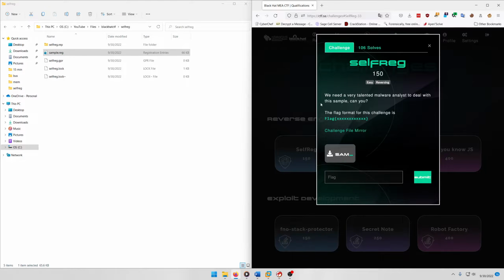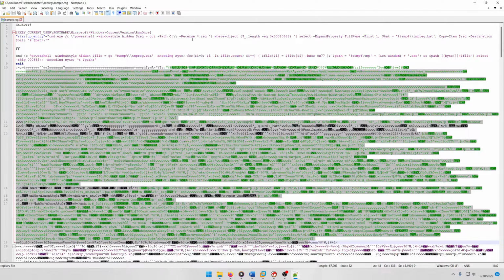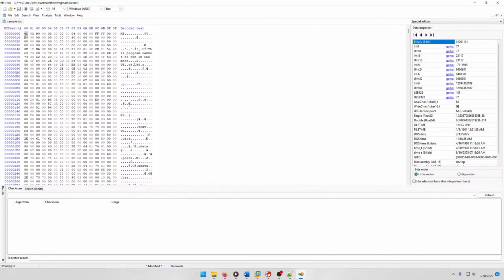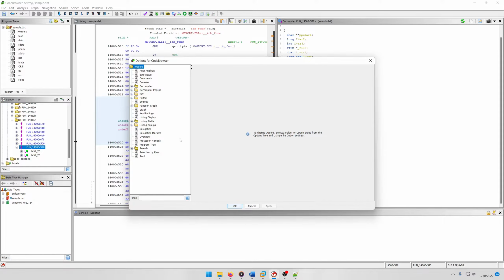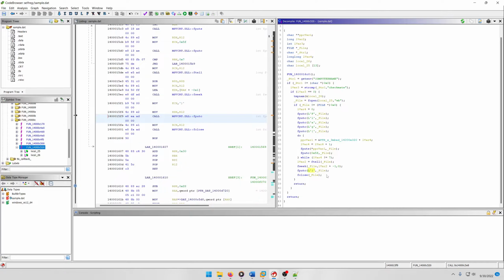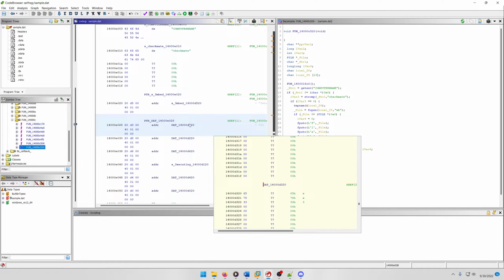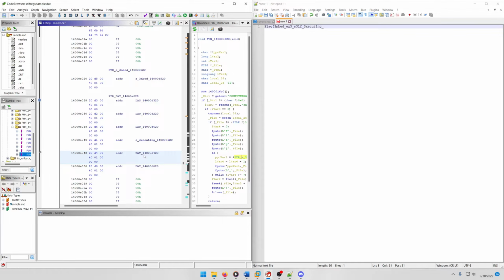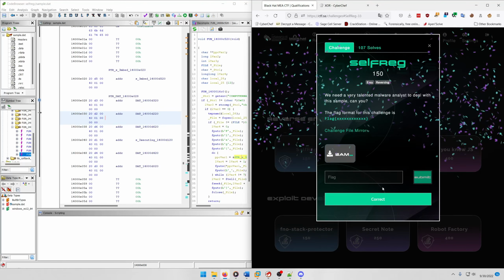BlackHat MEA CTF 2022: SelfReg - REVERSE ENGINEERING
In this BlackHat MEA CTF 2022 video, we do a writeup of the reverse engineering challenge SelfReg.